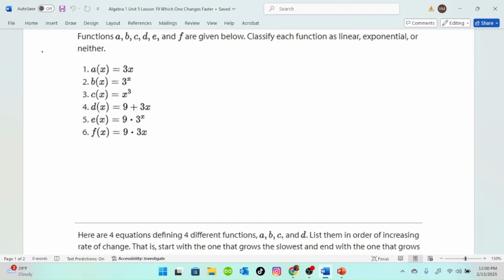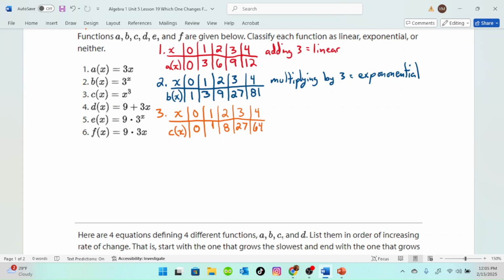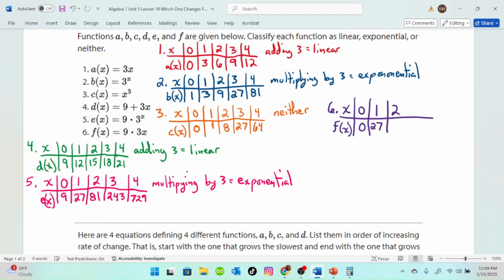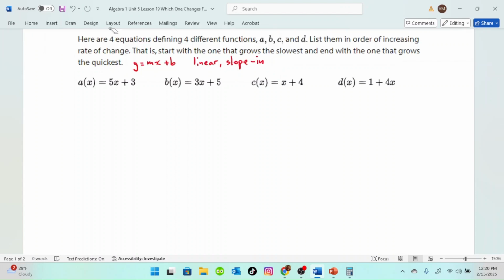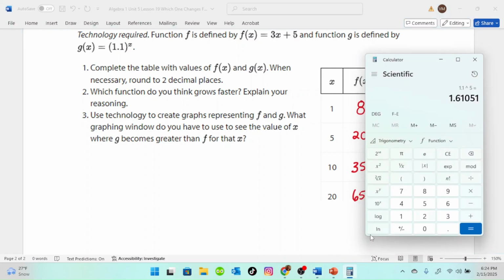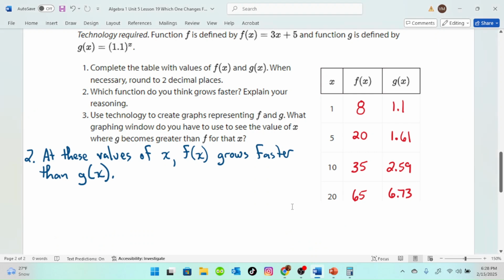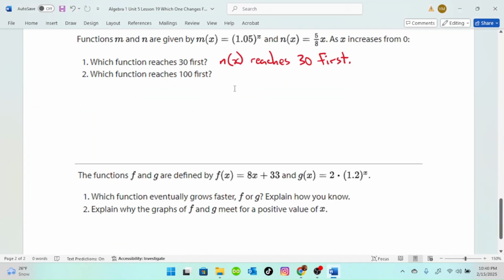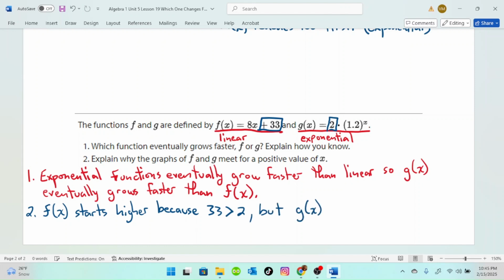Algebra 1 Unit 6 Lesson 19 Which One Changes Faster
I can use tables, calculations, and graphs to compare growth rates of linear and exponential functions and predict how the quantities change eventually.